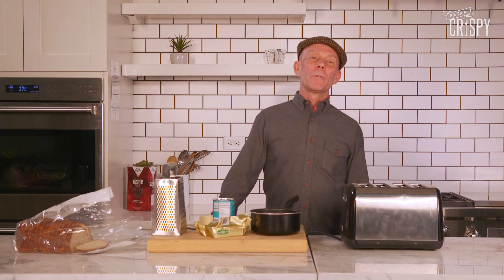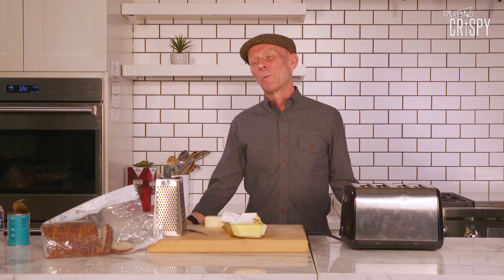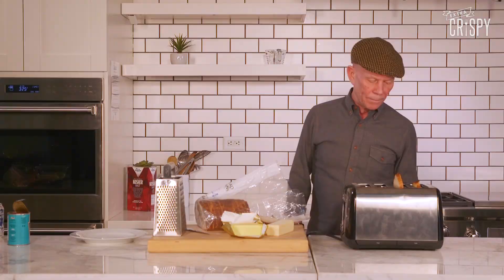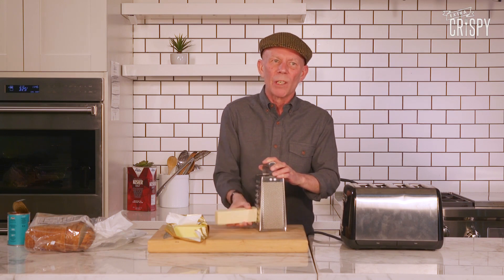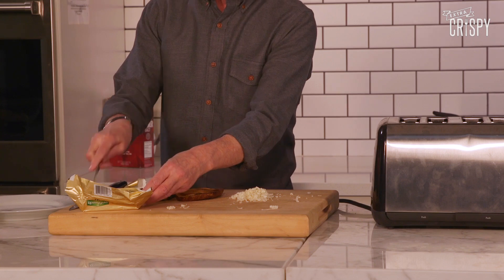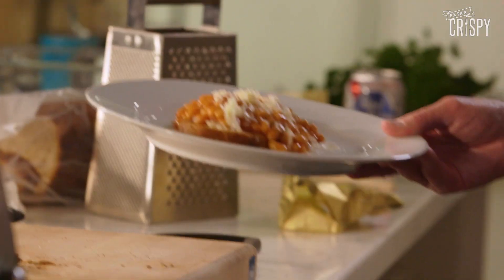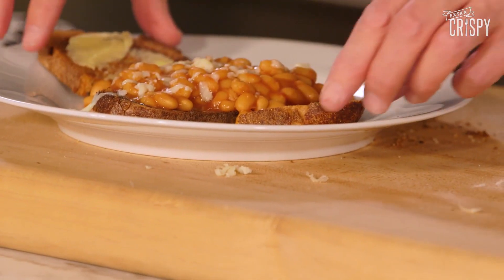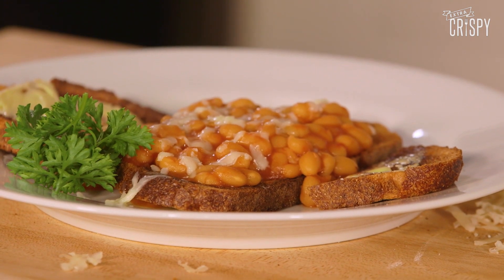Vince Clarke Makes Beans on Toast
No es frecuente ver a ídolos de la música incurrir en otras artes o probar otros oficios, y sobre todo verlos en su quehacer casero.

En este video compartido por el sitio Extra Crispy, se lo puede ver a Vince Clarke compartiendo una receta que, según él, puede ser un desayuno, almuerzo, merienda o cena, no importa. Los porotos en una tostada es la receta salvatora que este capísimo de los sintetizadores nos muestra cómo prepararla, y con mucho humor.
It is not frequent to see music idols incur other arts or try other trades, and especially to see them in their homework.
In this video shared by the Extra Crispy site, Vince Clarke can be seen sharing a recipe that, according to him, can be a breakfast, lunch, snack or dinner, it does not matter. The beans in a toast is the saving recipe that this top of the synthesizers shows us how to prepare it, and with a lot of humor.